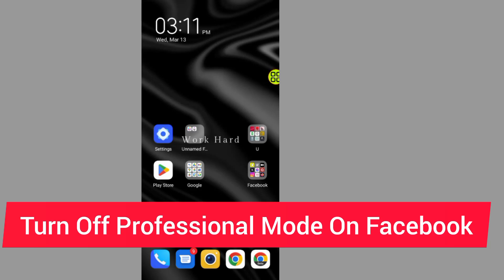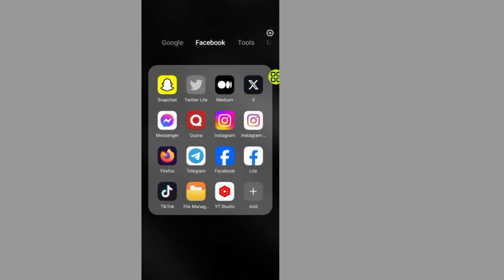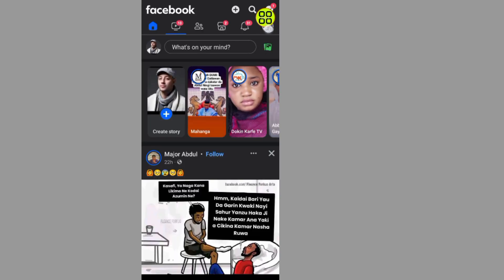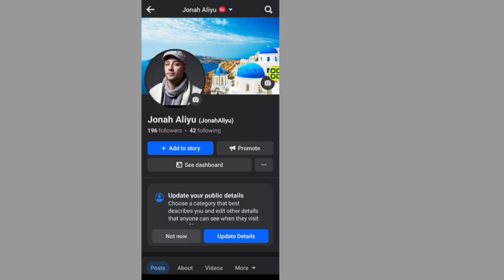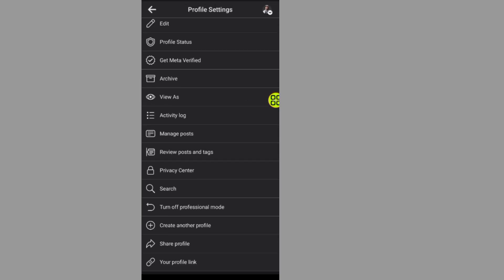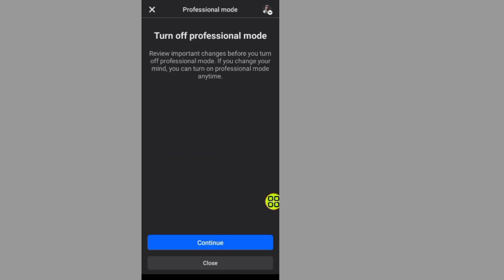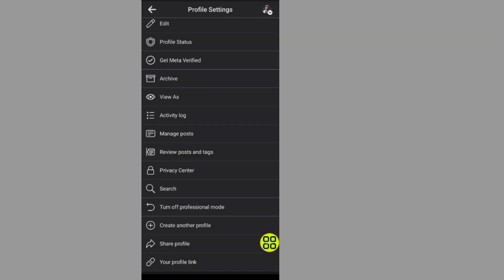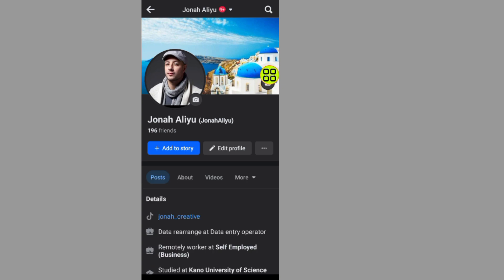How To Turn Off Professional Mode On Facebook | Disable Facebook professional mode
Learn How To Turn Off Professional Mode On Facebook 2024 in a few simple steps. If you are looking for a video about how to Turn Off Professional Mode In Facebook, here it is! In this video I will show you how to turn off Facebook professional mode. Be sure to watch the video to the very end. You will learn how to disable Facebook professional mode.